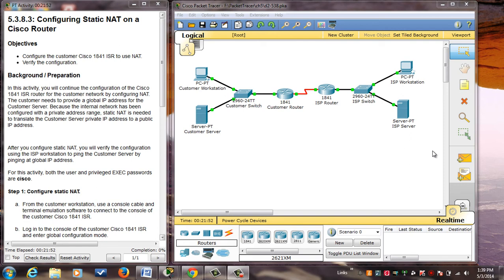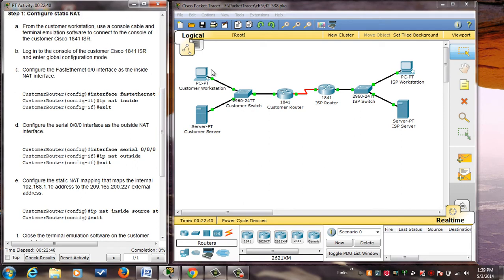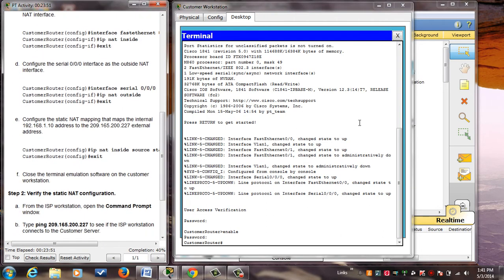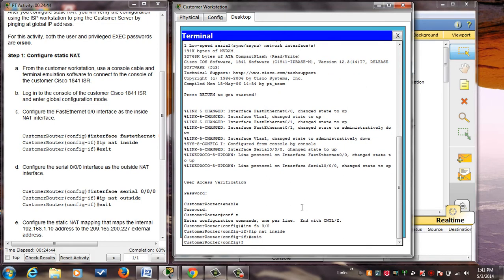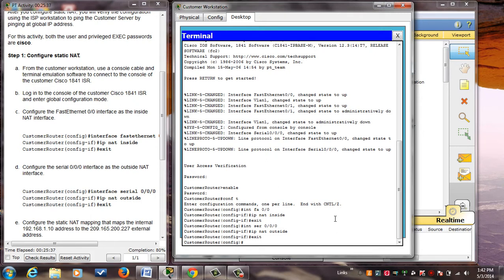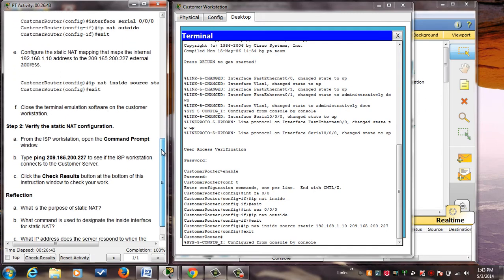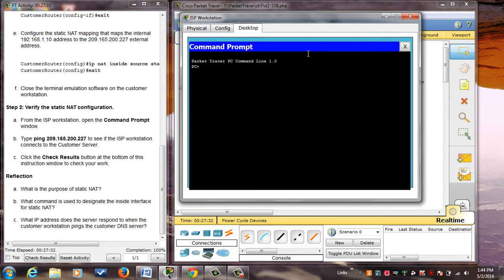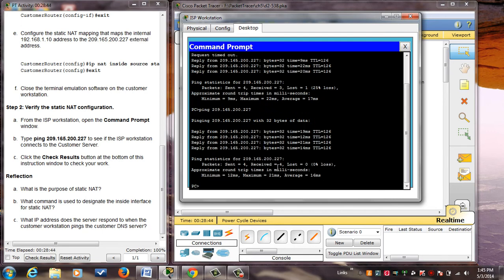Ch da 538 Tracer